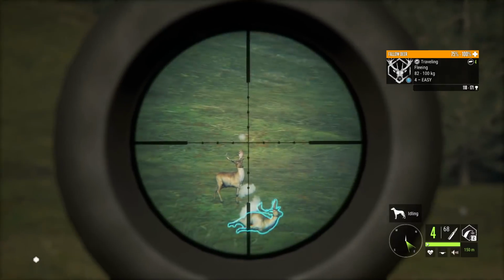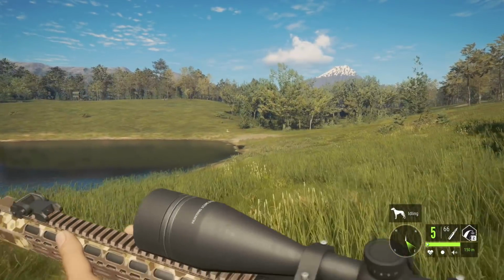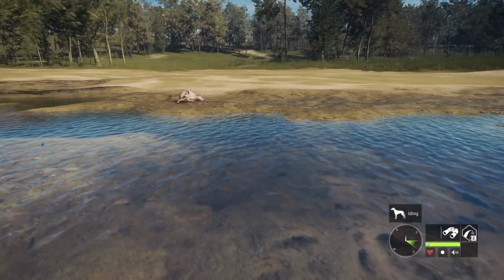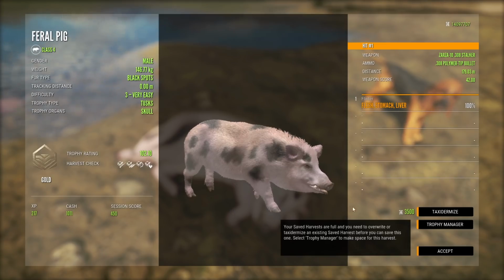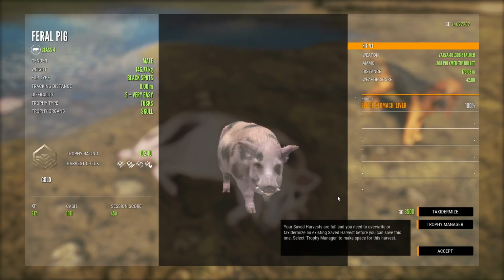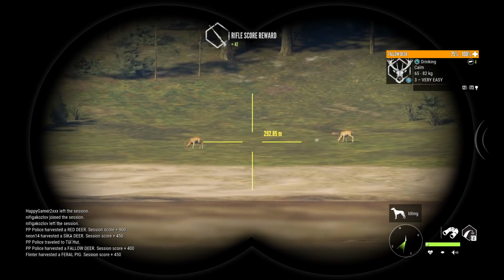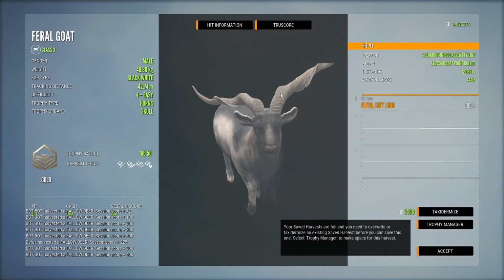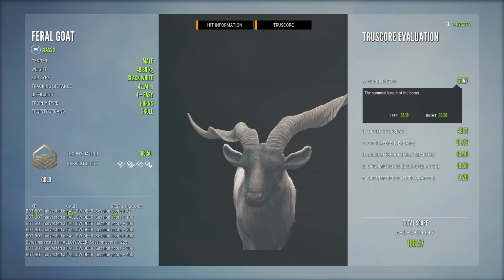Taking the Mosin to Te Awaroa... & Taking a Diamond Chamois with It!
Today we're cracking out the Mosin over on Te Awaroa! With an opportunity to take a diamond chamois, adding it to our loadout pays off!